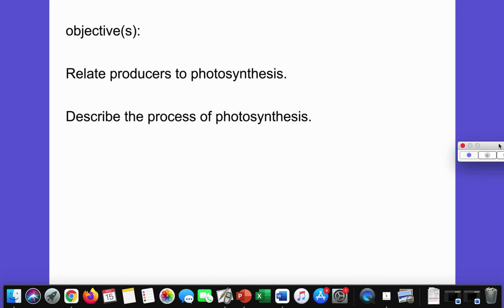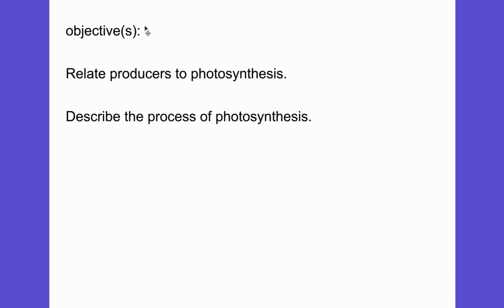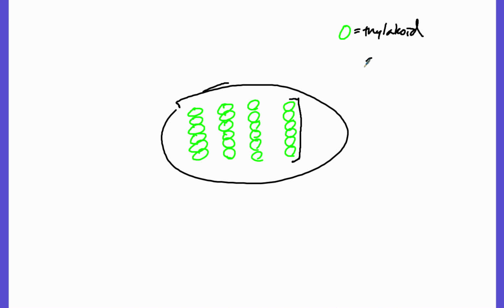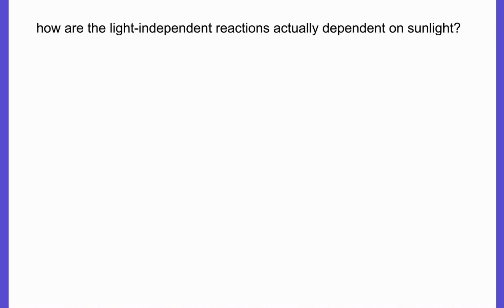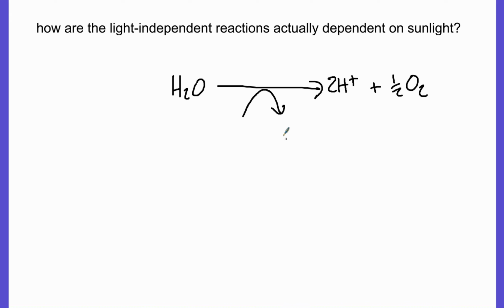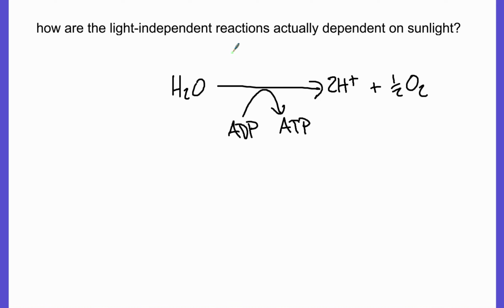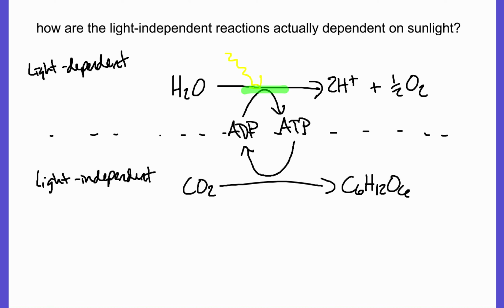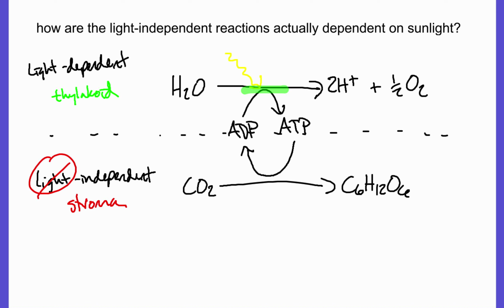bio notes 4 2 catch up